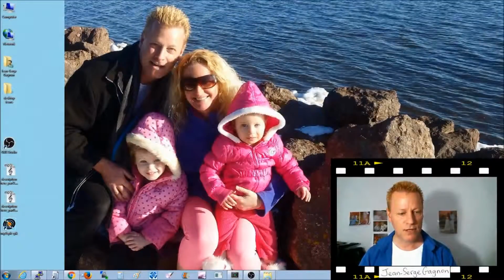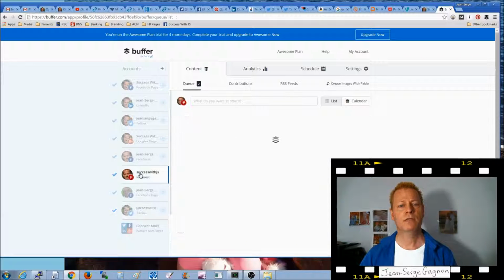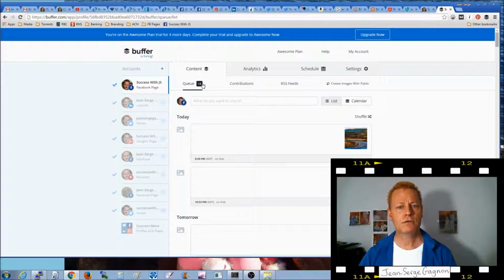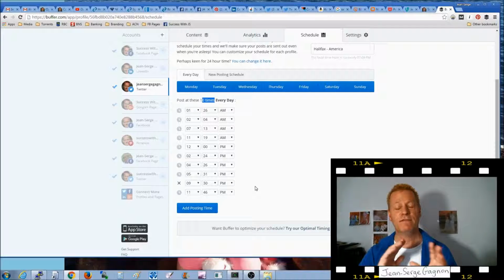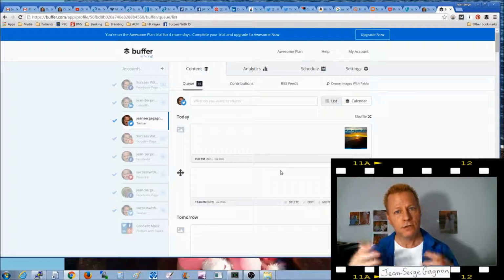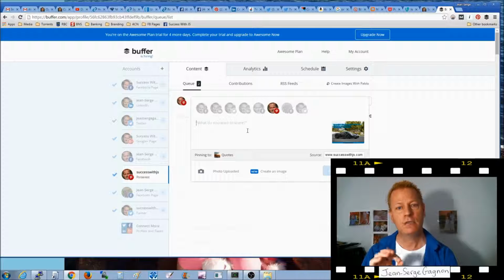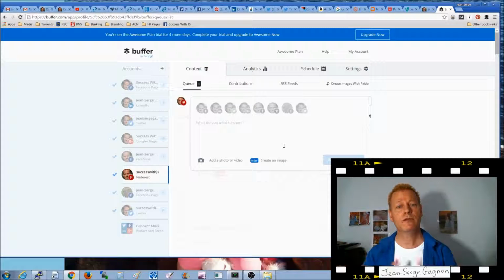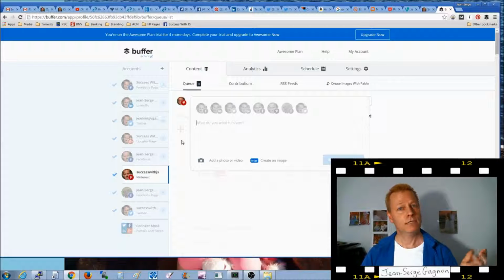Effectively Schedule Social Media Automation With Buffer - Tutorial #2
Do you use Social Media to promote your business?

Are you doing Attraction Marketing?

Are you Doing online Branding?

If you spend any amount of time on Social Media trying to promote your business or your brand then you know how time consuming it can be, especially if you are on multiple Social Media platforms such as Facebook, Twitter, LinkedIn and Pintrest.

This Buffer tutorial will show you how to use Buffer to automate your social media posts in a unique way.

Use it to post at different times on different channels.
Use it to post to multiple Twitter or Facebook pages.
Use it to randomize your posts so they show up at different times on each social media platforms.